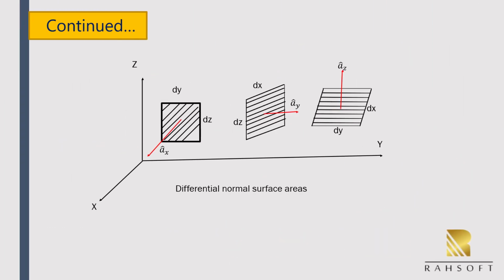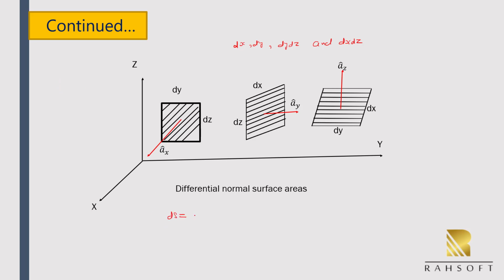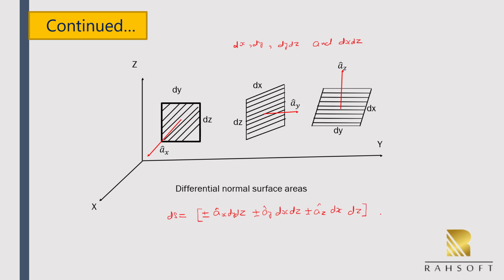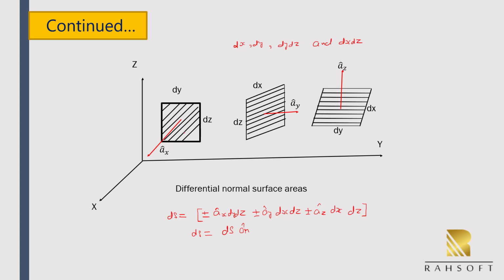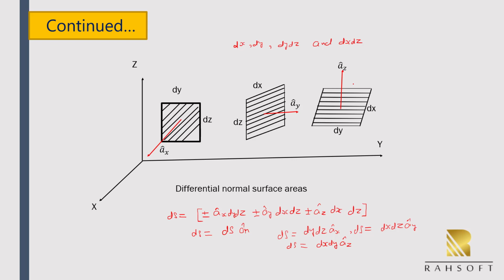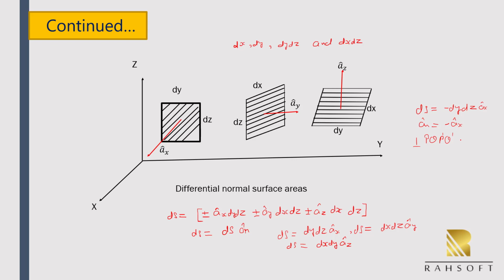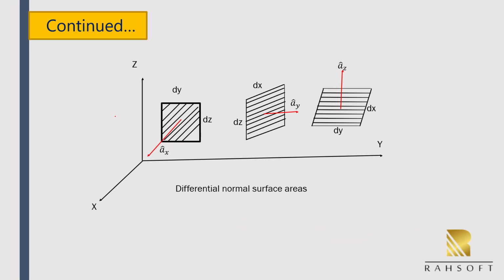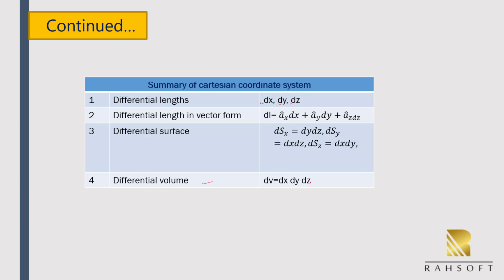Electromagnetics : Differential area and volume RAHAE101.3.7.1.1